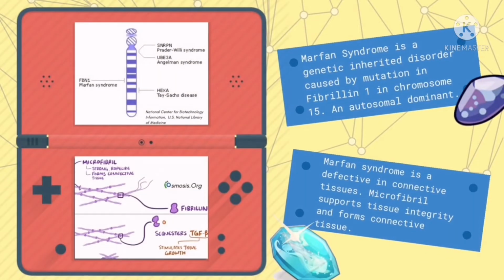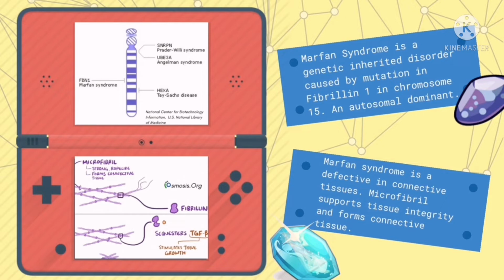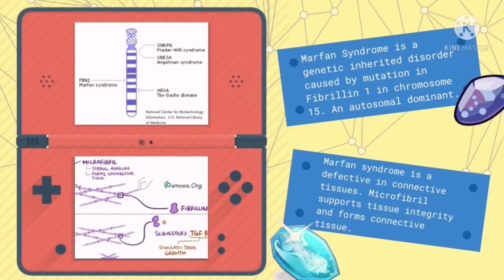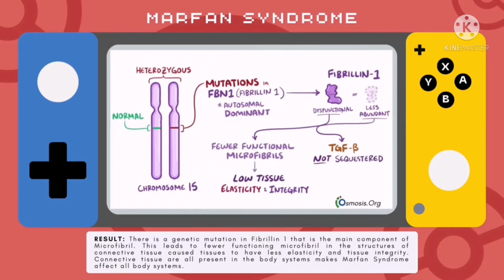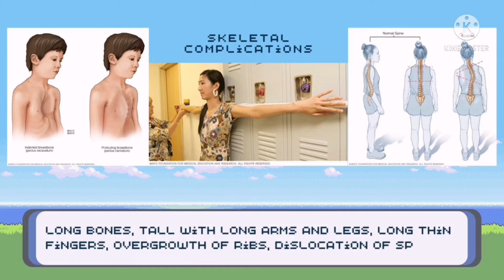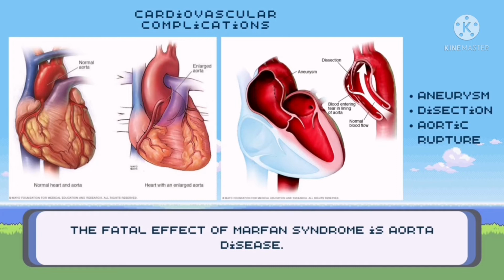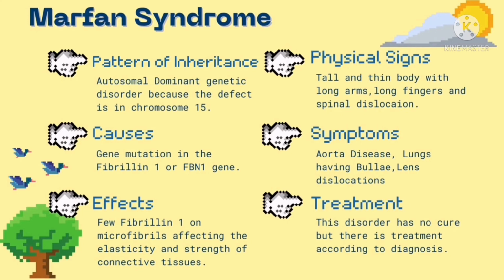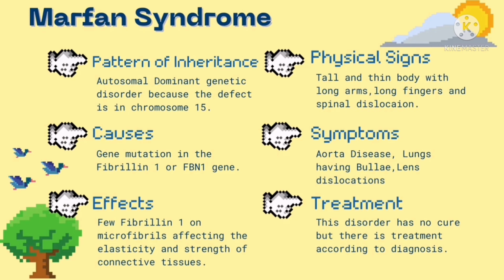GENETICS | MARFAN SYNDROME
The video was created and published to facilitate the learning of Science at this time of COVID-19 pandemic. This content is provided solely for educational and non-commercial reasons. We are making this material available as part of our efforts to improve scientific understanding. This, we feel, is a fair use of any such copyrighted material.

To learn more about BSED Science PUP, visit our Because Learning Science is Fun!